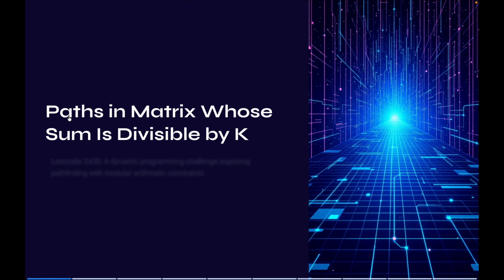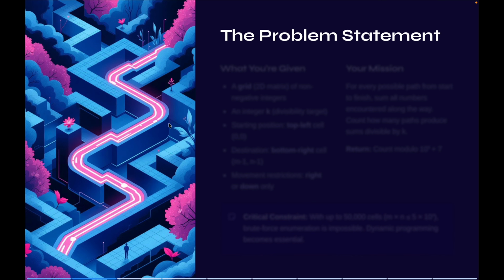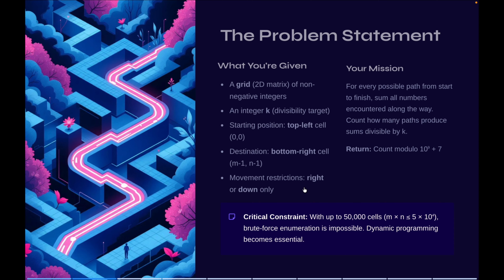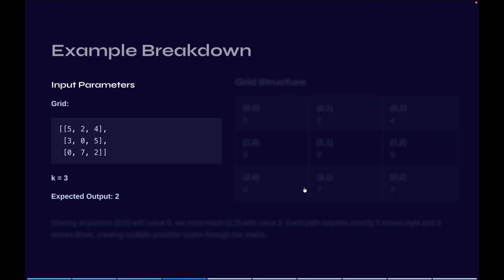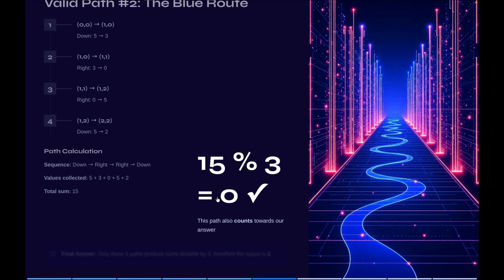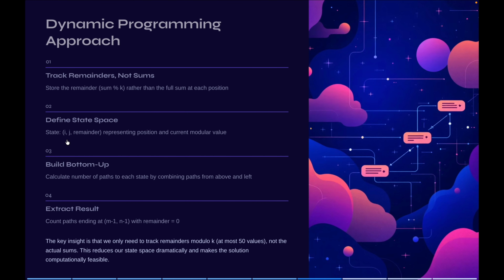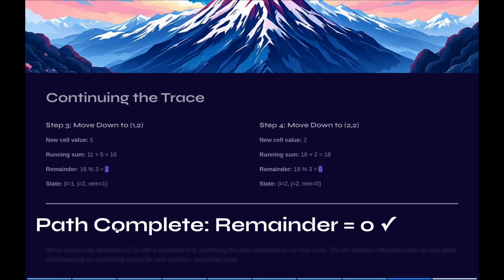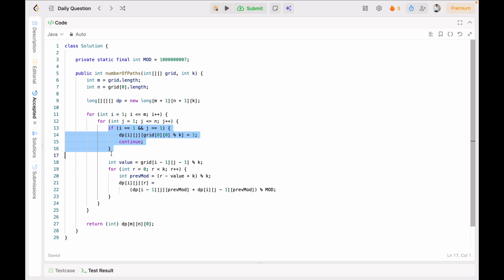Paths in Matrix Whose Sum Is Divisible by K || Leetcode 2435 || DP & Maths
Master Paths in Matrix Whose Sum Is Divisible by K || Leetcode 2435 || DP & Maths